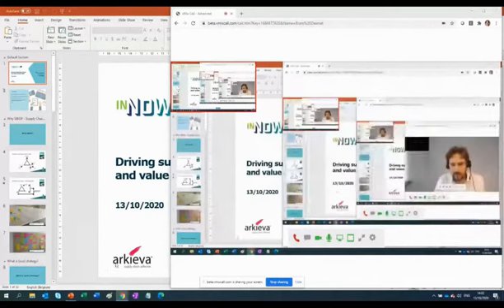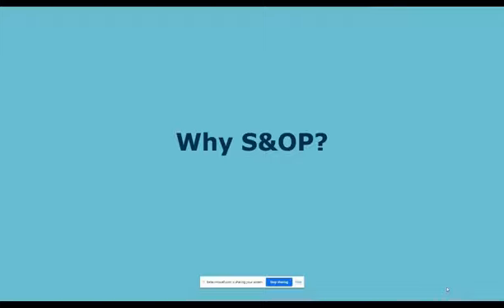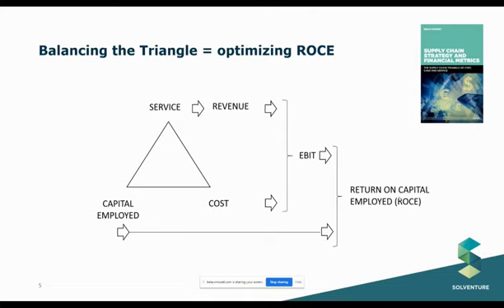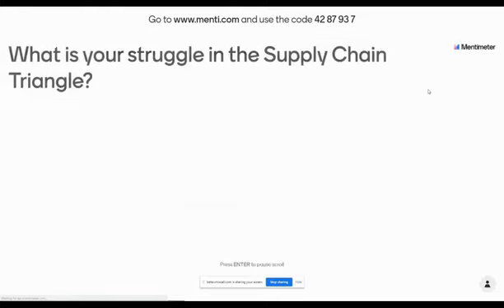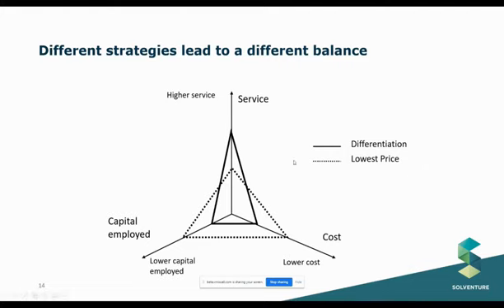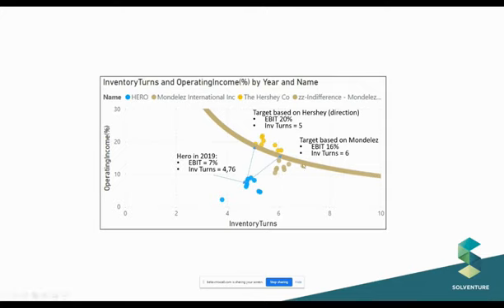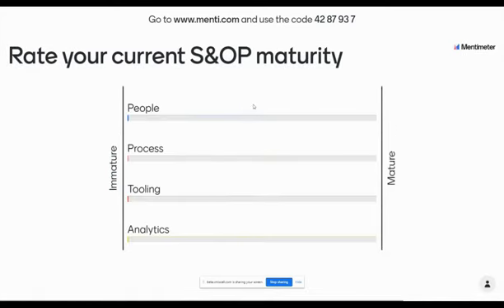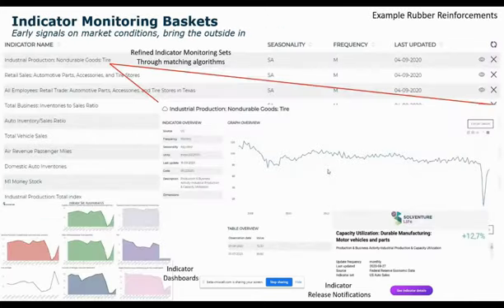Partner Presentation Solventure - Driving sustainable change and value through S&OP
inNOWvate Supply Chain Event 2020

Name: Prof. dr. Bram Desmet
Job title: CEO at Solventure

During this session, Prof. dr. Bram Desmet will emphasize the benefits of crucial, yet often overlooked elements within an S&OP process like segmentation and product management. Only by aligning all elements you strengthen the S&OP process and let it become the heartbeat of your business. Join this session if you want your process to be more than just a plan of volume & value.